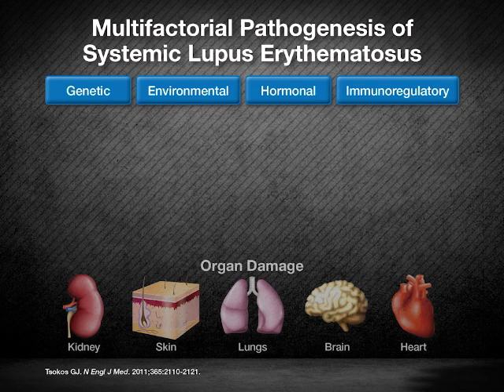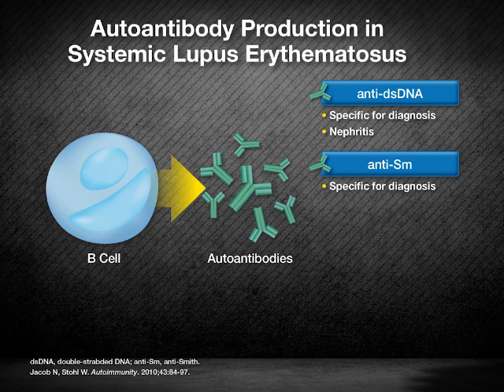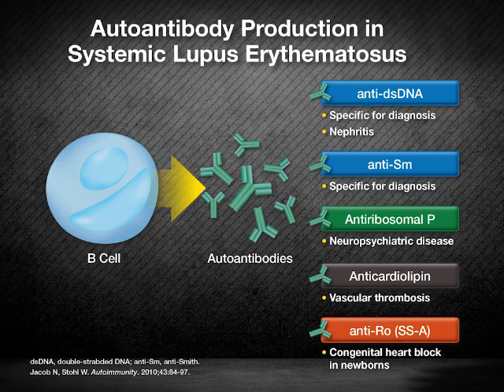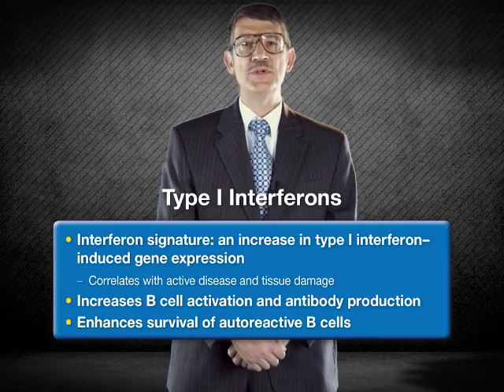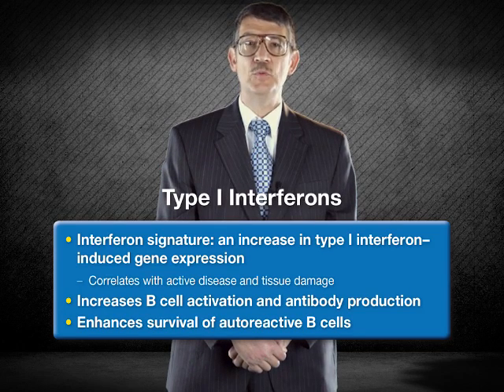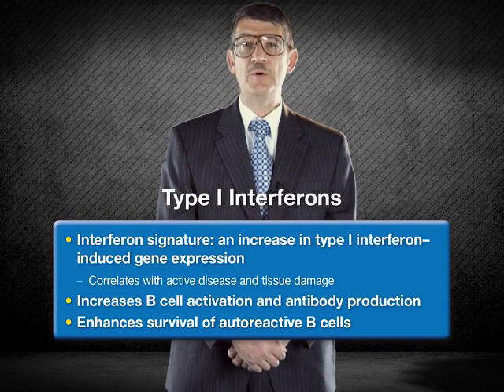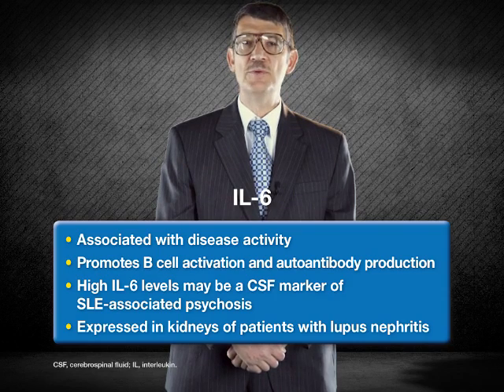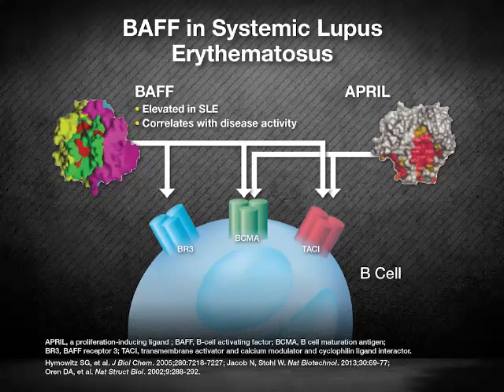Scientific and Clinical Insights Into the Pathophysiology of Systemic Lupus Erythematosus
William Stohl, MD, PhD

for access to additional video content as well as free CME activities in various therapeutic areas.